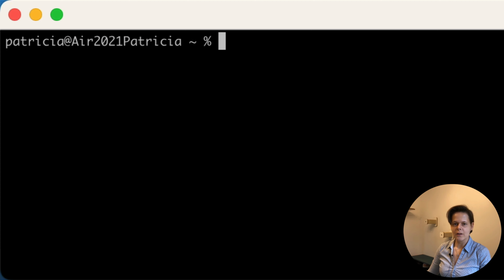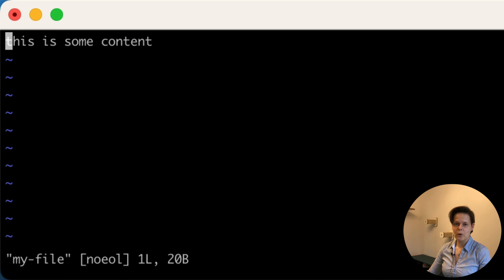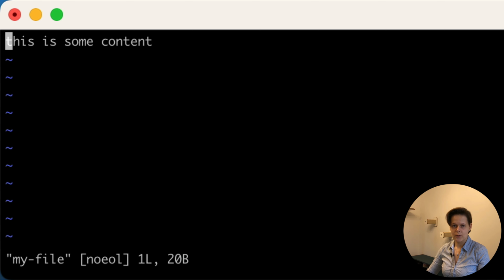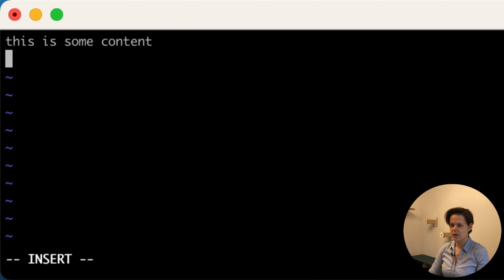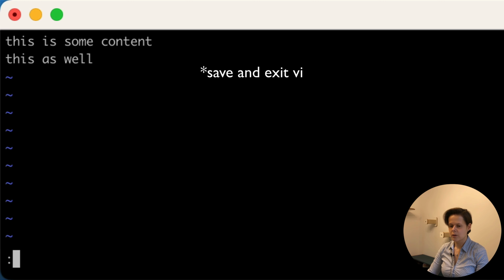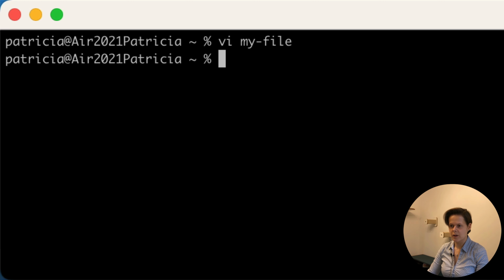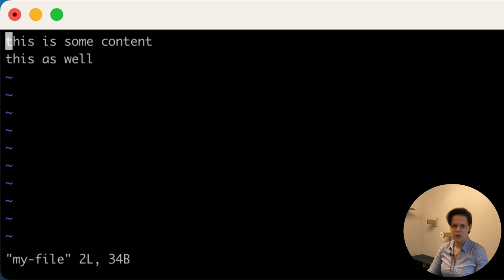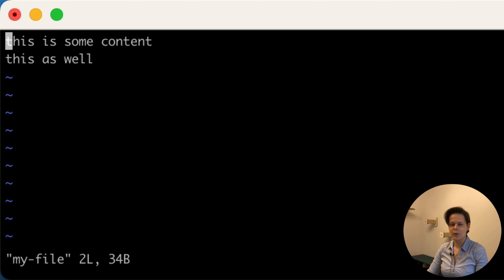The different modi in vi and vim | Command Line 101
Working with vi can be pretty confusing at first. You finally managed to open a file, start typing but your text does not appear on the screen. Strange. To be able to work with vi properly, you need to know which modi exist in vi and how to switch between them.

⏱️ Timestamps:
00:00 - Introduction
00:26 - Command Mode
00:51 - Insert Mode
01:33 - Recap